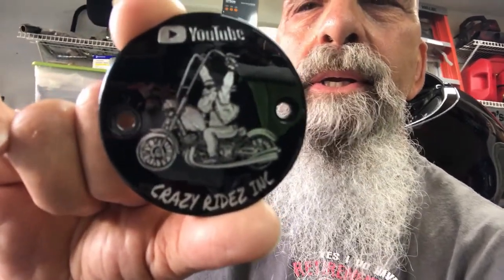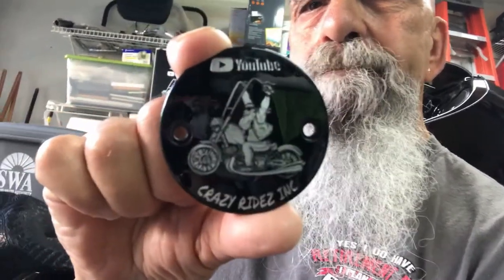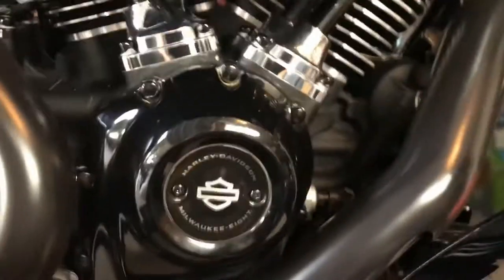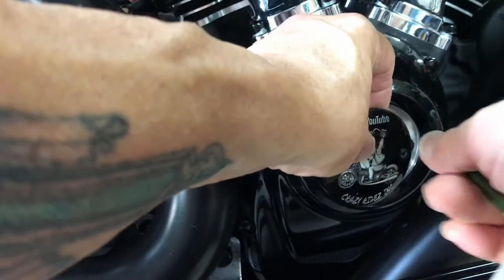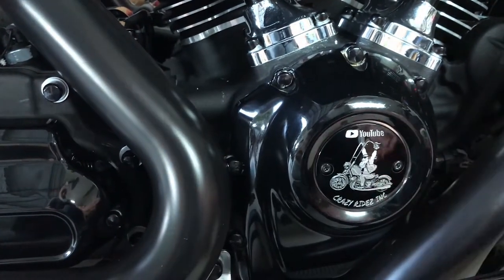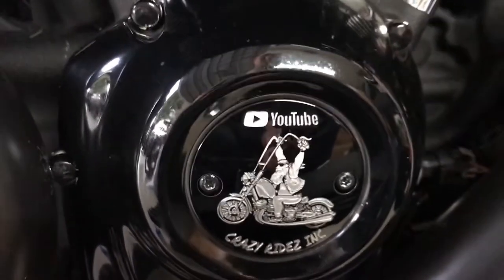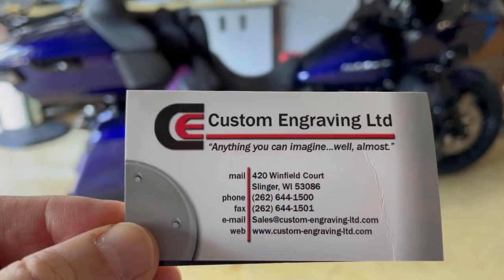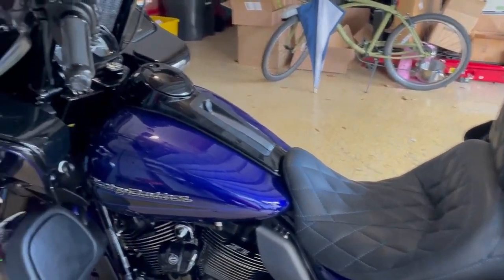Custom YouTube Channel Timing and Derby Covers Installed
Richie and I just received our custom timing covers with our YouTube channel logo, I also got the derby cover which uses the stock o-ring. The detail on these tins are incredible. Custom Engraving LTD does great work.